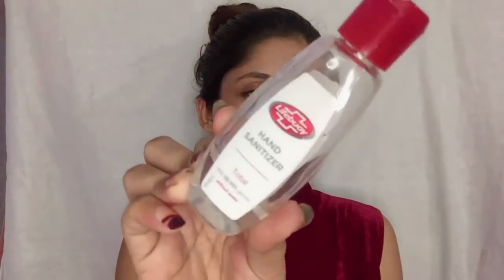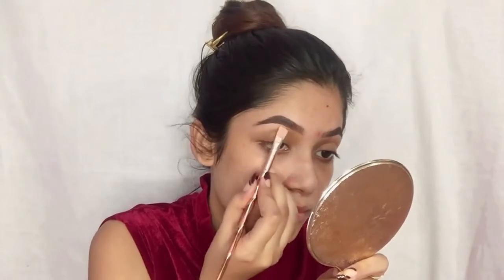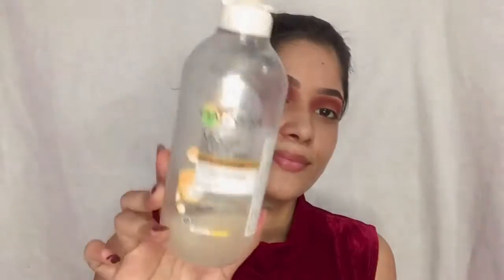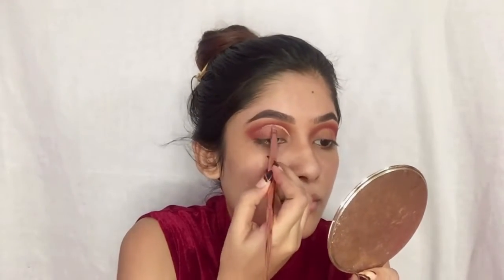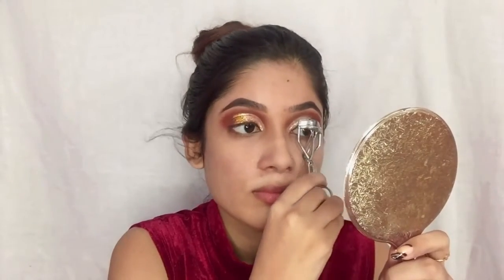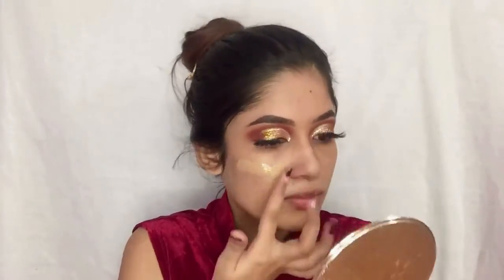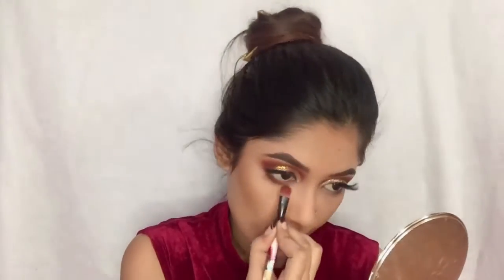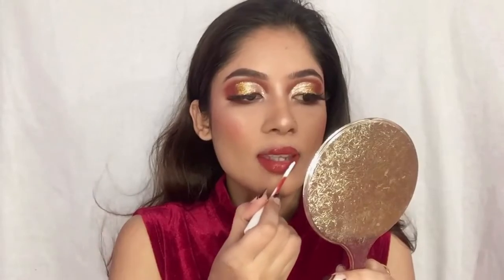Eid Makeup Look / Indian Wedding Guest Makeup Look | Lockdown Glam 2021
Hi love!!! This is my Eid Look #2, a more glamorous one. This is perfect for Parties and special occasions too! Love you ! XOXO!

PRODUCTS I USED:
1. Maybelline superstay foundation (310)
2. Makeup revolution concealer (c10)
3. Maybelline fitme Loose Powder ( light medium)
4. Wet n wild eyeshadow  ( rose in the air)
5. Nicka k eyeshadow ( Under the sea )
6. Swiss beauty liquid eyeshadow ( champagne )
7. Sugar bronzer ( woody wonder )
8. sugar blush ( coral climax)
9. Wet n wild highlight ( precious petals)
10. Myglam Lit liquid lipstick ( swinger)